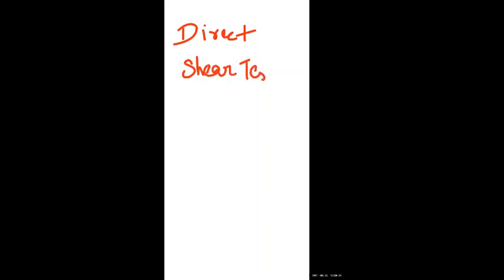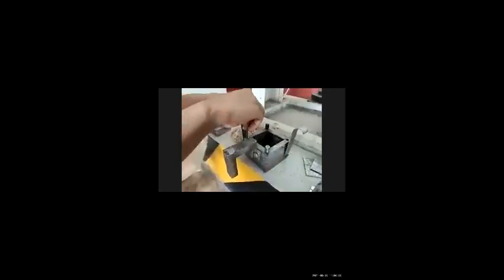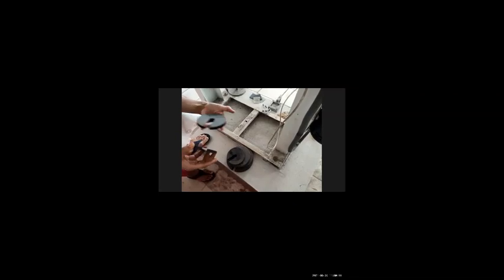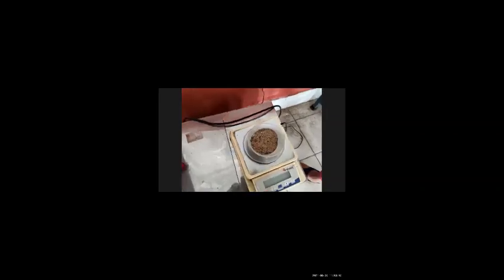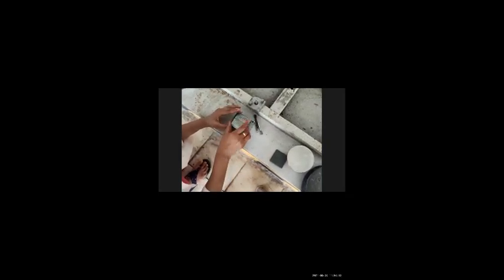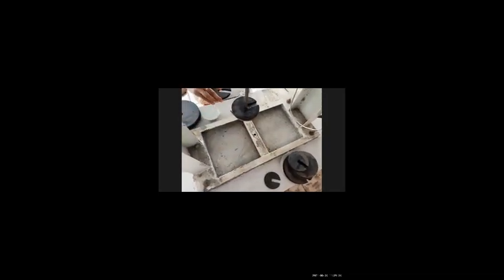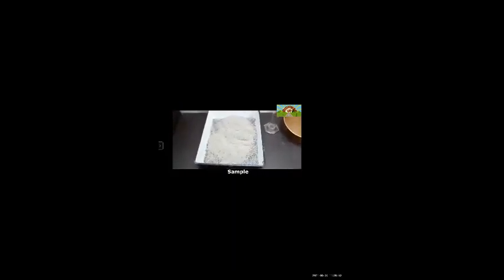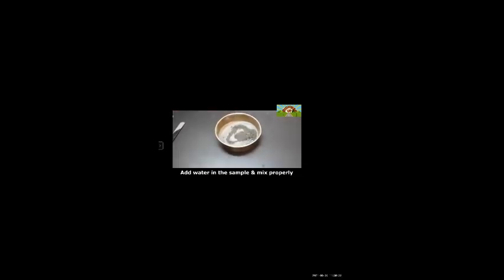Geotechnical Engineering Lab_ Part-I [26.06.2021]